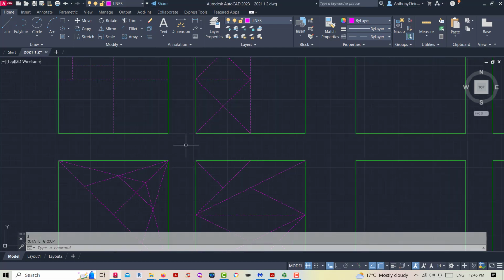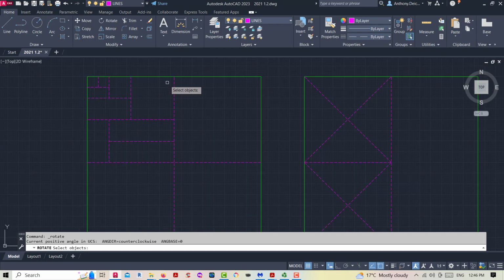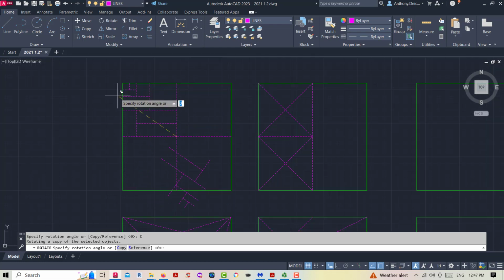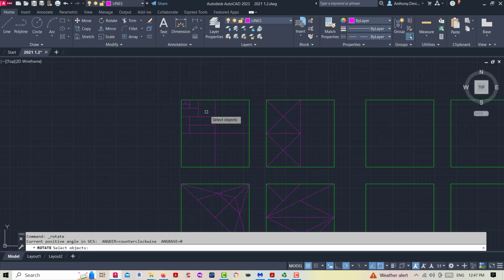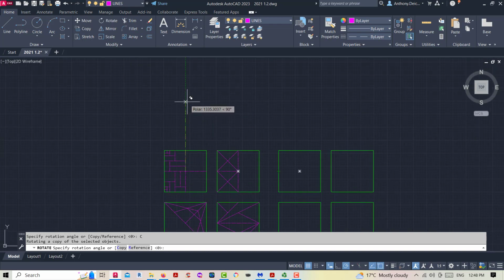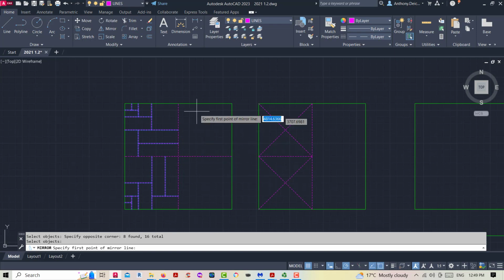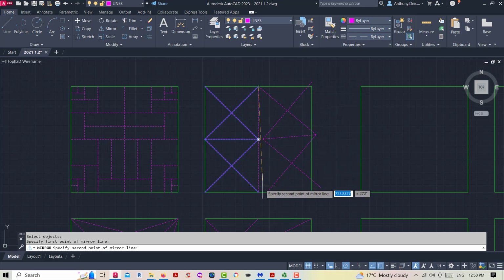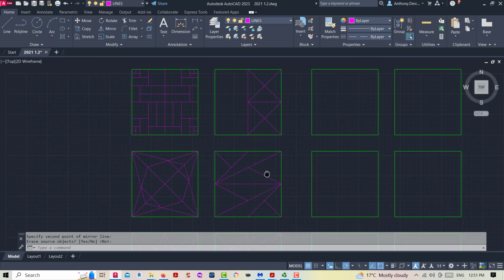Autocad: Rotate/Copy and Mirror commands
Autocad instructional video this shows you how to use the Rotate/Copy command and the Mirror command